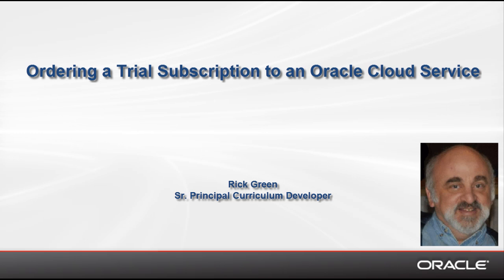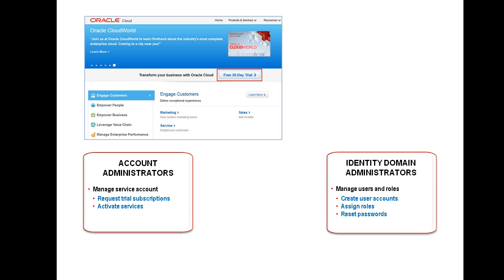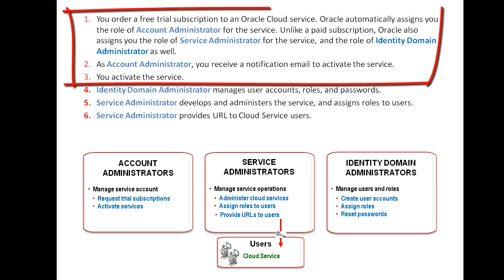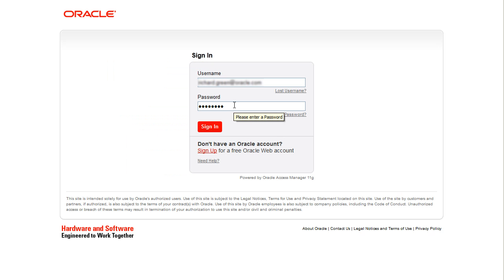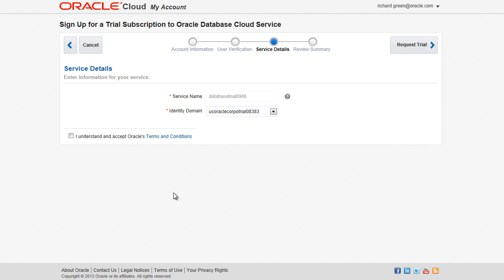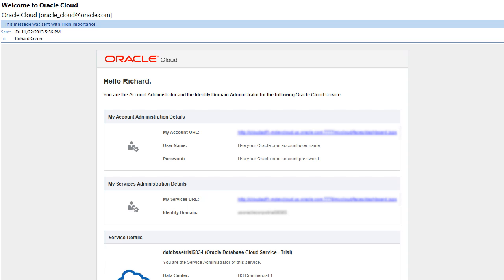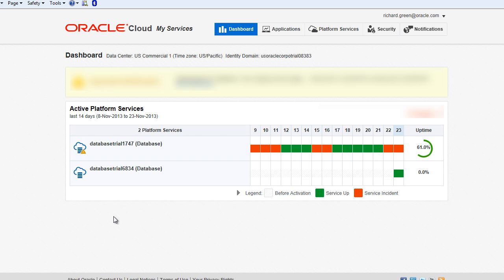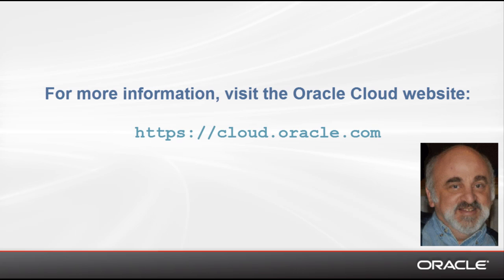Ordering a Trial Subscription to an Oracle Cloud Service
This video shows how to easily order a trial subscription to an Oracle Cloud Service.